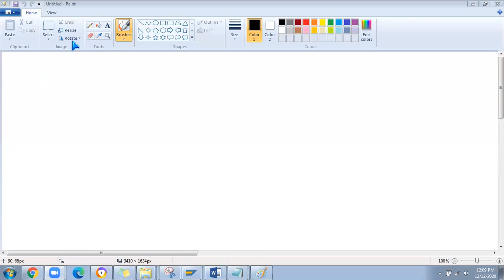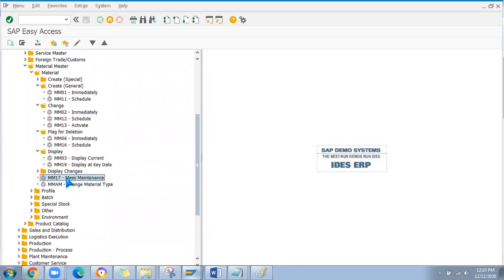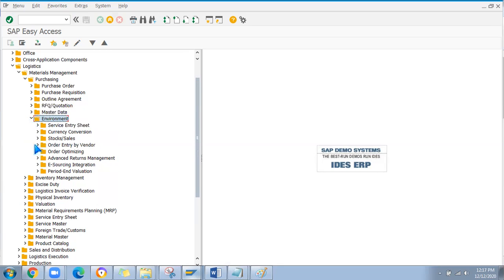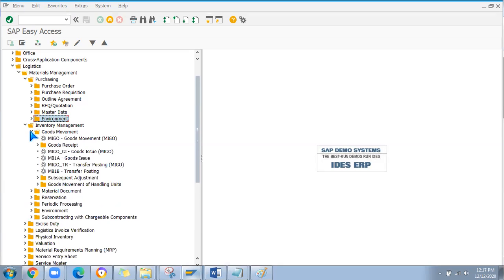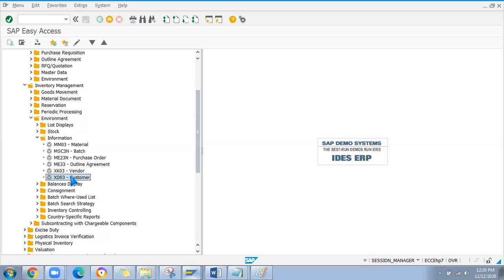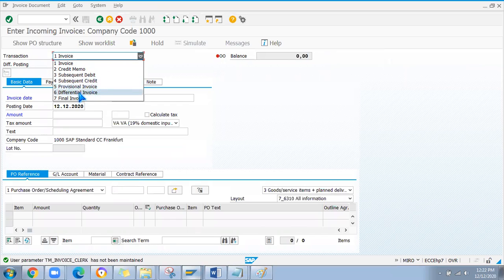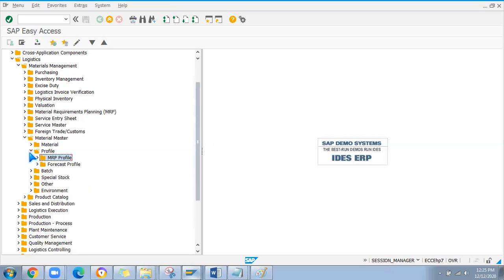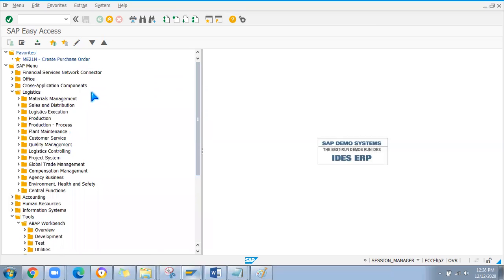SAP TCode List